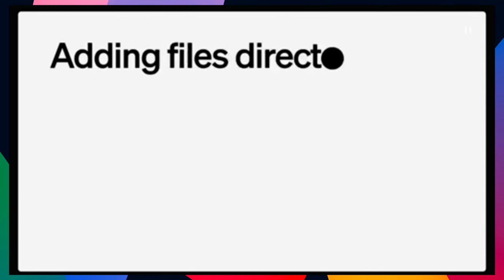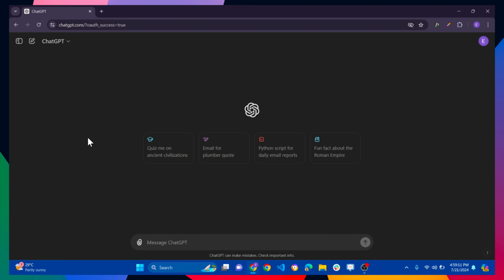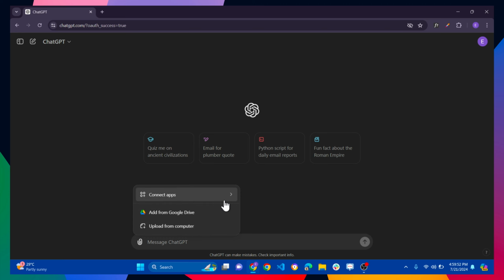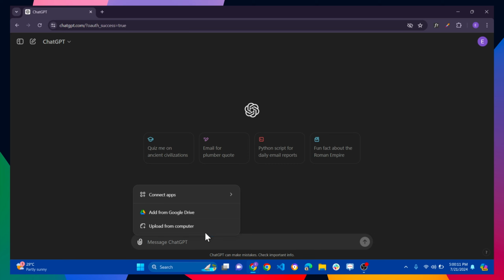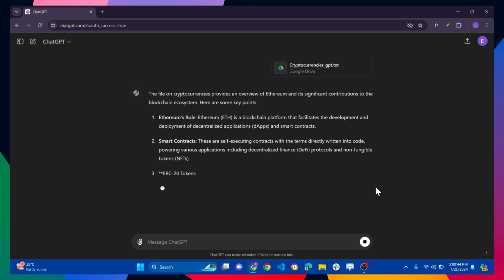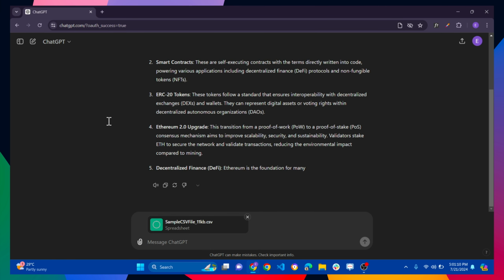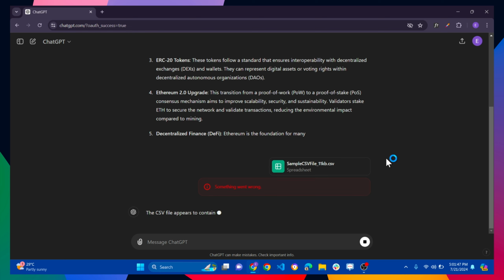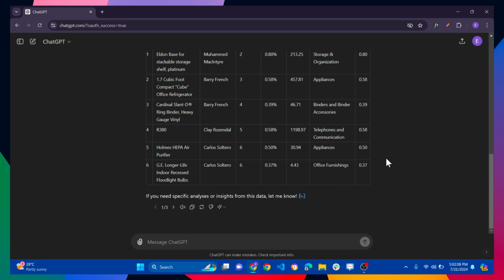How to Easily Interact with Your Files Using ChatGPT - Ultimate Beginner's Guide (2024)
In this video, I’ll show you how to upload files to ChatGPT, including PDFs, Excel documents, and more.

🌟 Beginner's Guide to Interacting with Documents and Files Using ChatGPT (2024)

Stay up-to-date with the latest tips and tricks
💻👉 How To Set Google Search Engine As Default In Microsoft Edge:

🔗 Resources

Skip:
chatgpt
chatgpt tricks,
chatgpt 4o mini,
chatgpt to make money,
chatgpt 4o
chatgpt how to use
chatgpt tutorial
chatgpt with files
chatgpt file upload